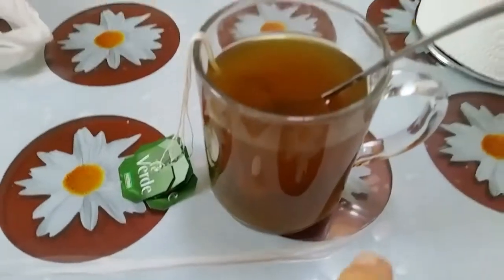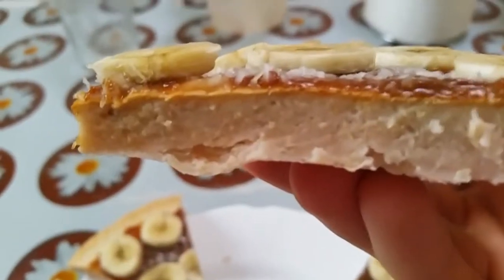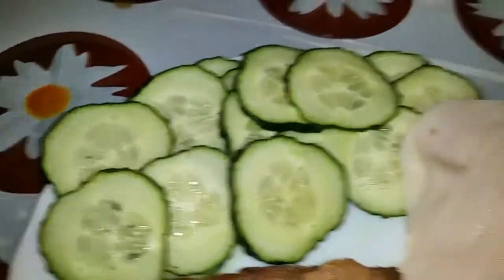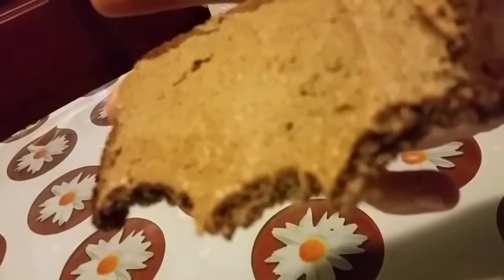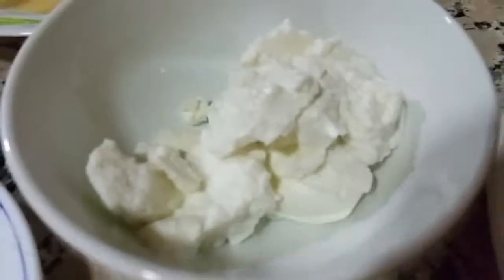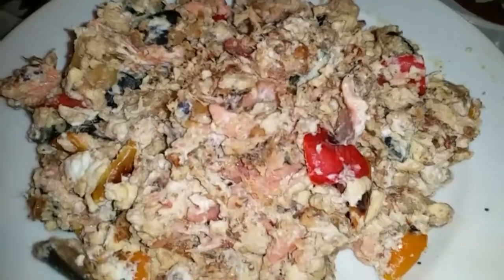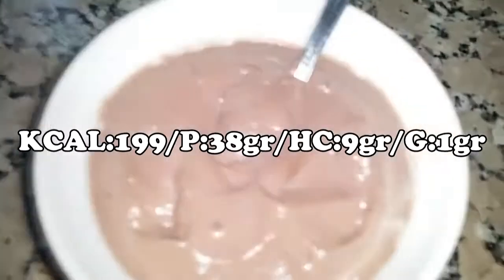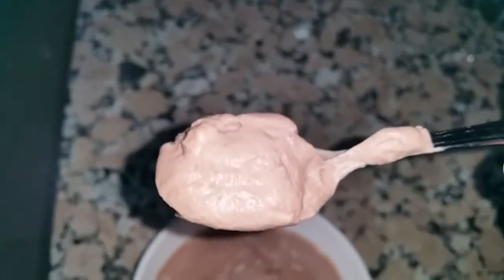#11 | UN DÍA EN MI DIETA / BULKING IS COMING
Otro día más en mi dieta. Último día de Low Carb Day en esta Dieta Inversa que toca a su fin. Empezamos volumen.